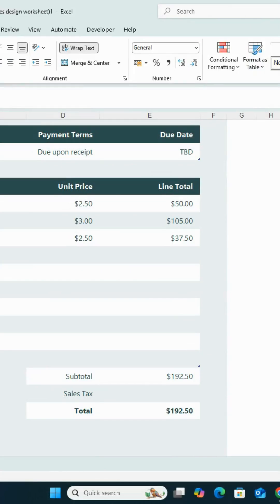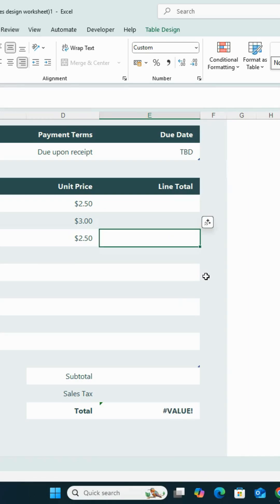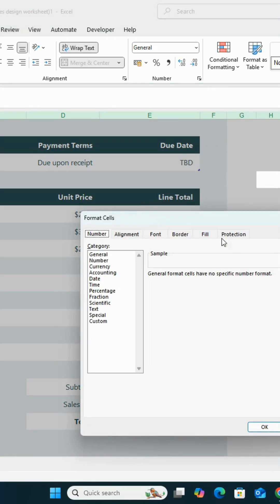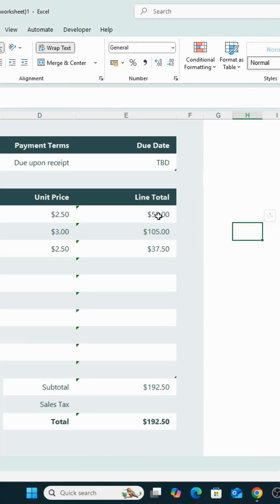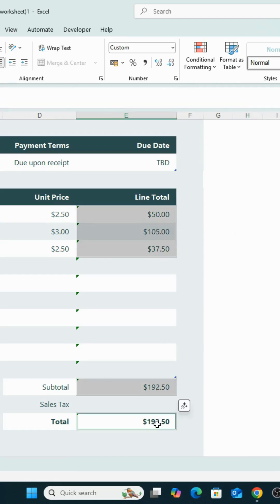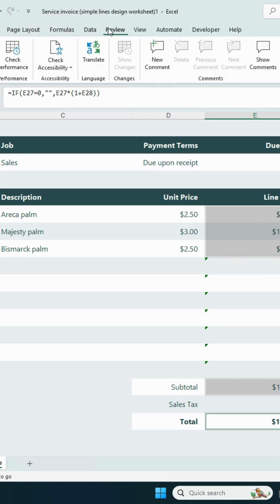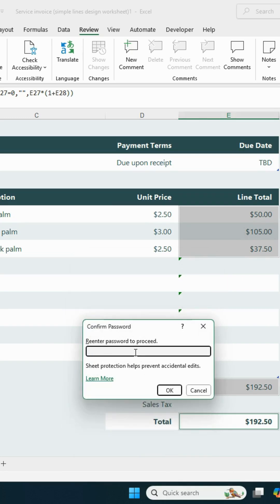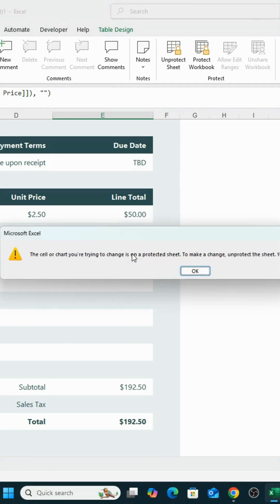How to Protect Your Excel Formulas Like a Pro | Step-by-Step Guide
Keep your hard-worked formulas safe! 🛡️
In this tutorial, you’ll learn how to protect your Excel formulas so no one can edit or accidentally delete them. Perfect for financial sheets, reports, and shared files.

🔐 What You’ll Learn:

Lock cells with formulas
Set up sheet protection the right way
Tips to secure your workbook from unwanted changes

💡 Ideal for freelancers, teachers, and anyone sharing Excel files.